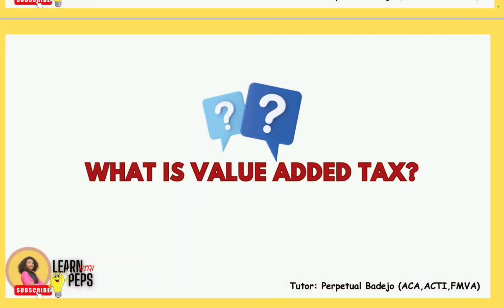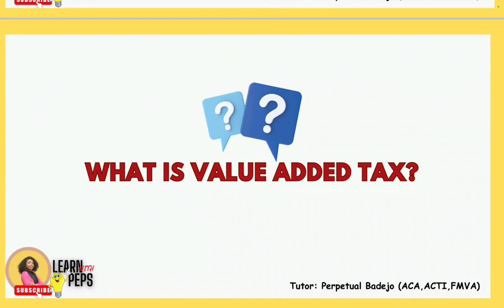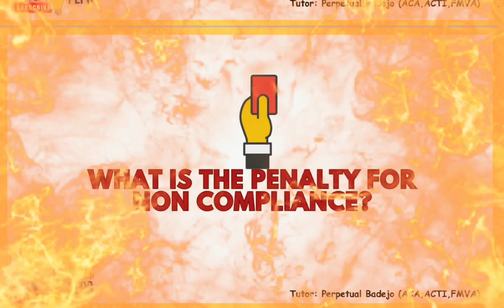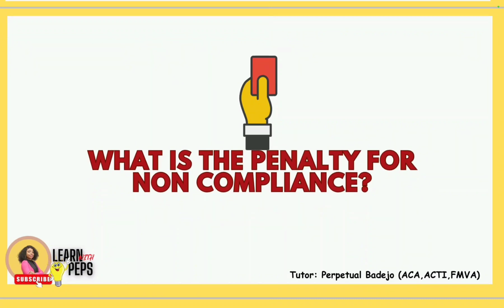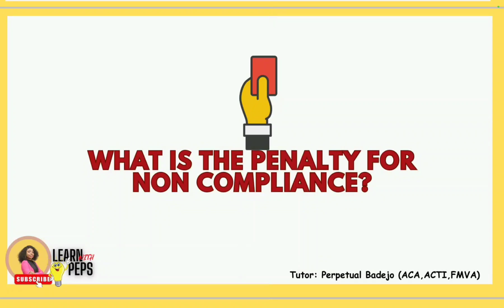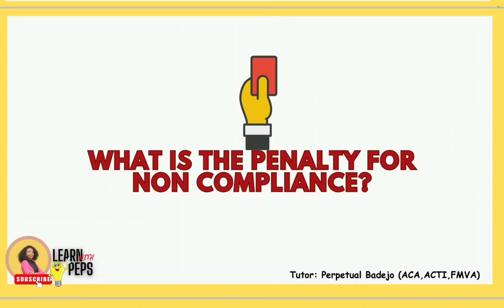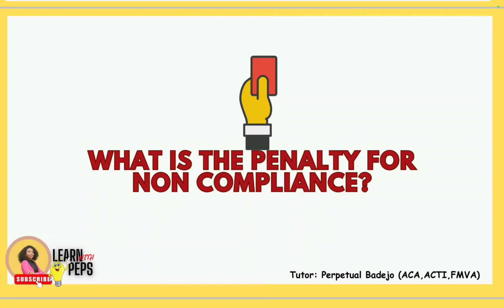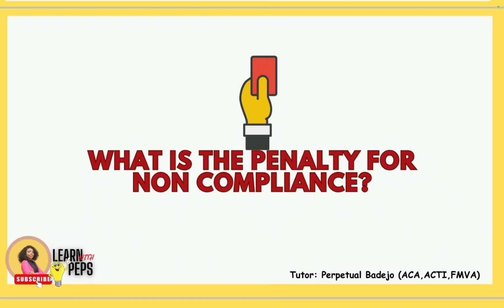VALUE ADDED TAX (VAT) IN NIGERIA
Beginners Guide on Value Added Tax (VAT) in Nigeria

Course Outline
00:00 - Introduction
00:16 - What is Value Added Tax (VAT)
01:15 - Laws and Authority governing VAT in Nigeria
01:31 - VAT rate in Nigeria 2023
02:00 - How to register for VAT in Nigeria 2023
03:48 - Deadline for filing VAT in Nigeria
04:48 - Penalty for not registering for VAT